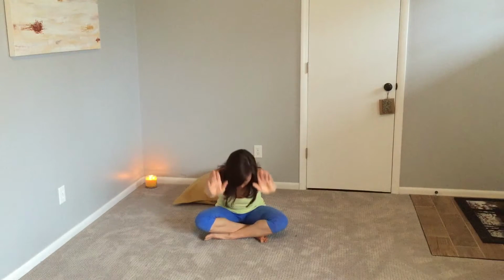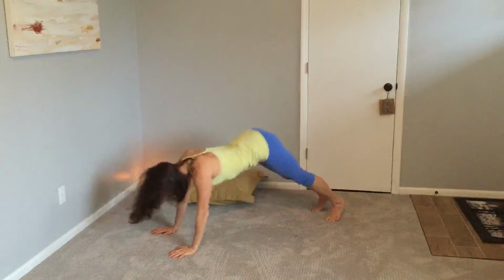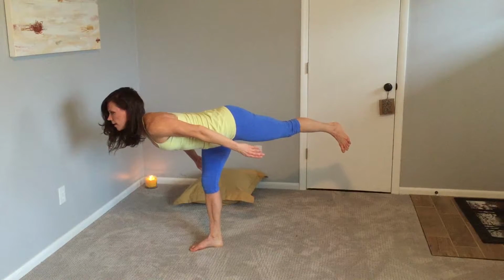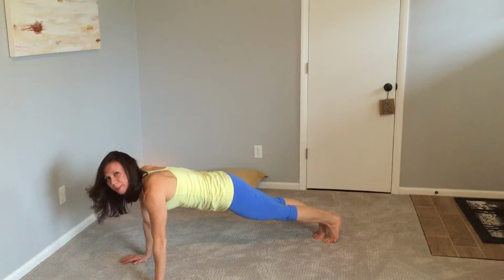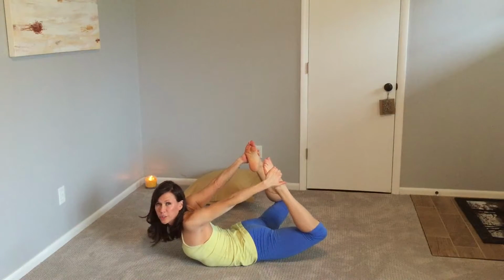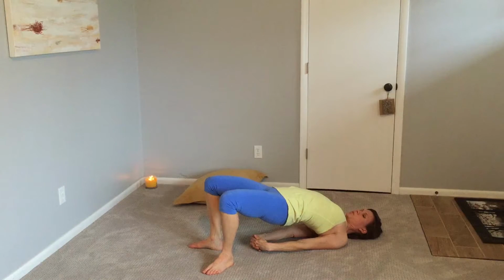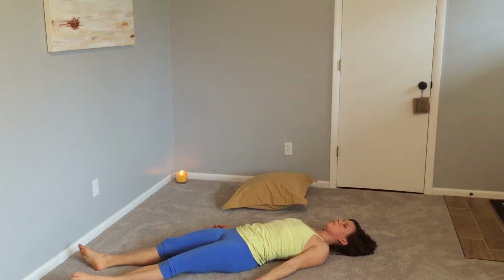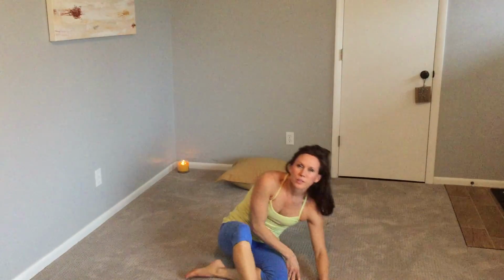Swan Yoga Series 3